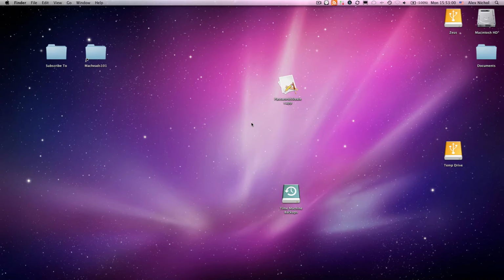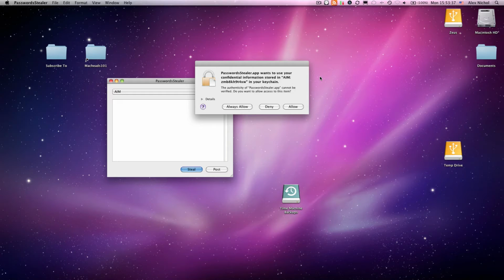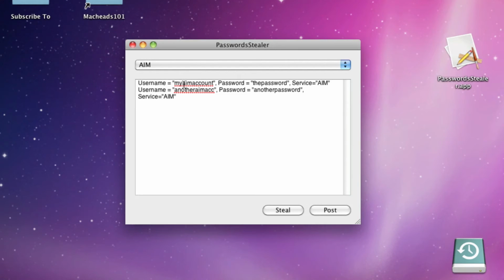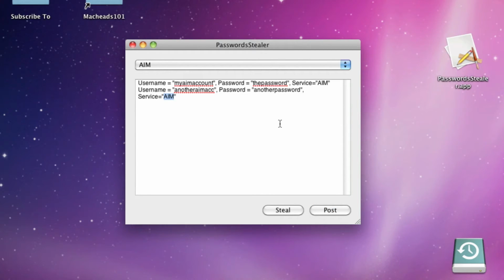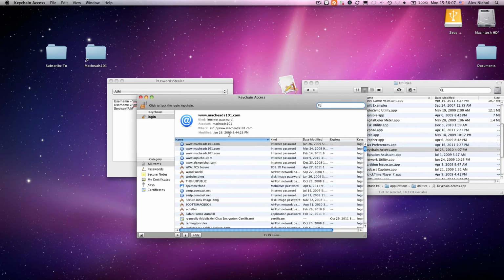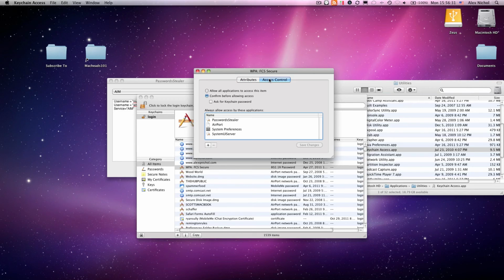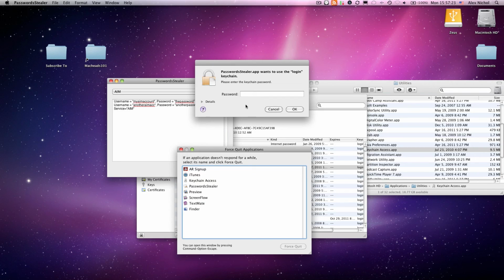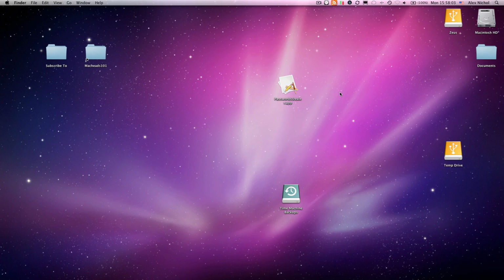Password Insecurities in Mac OS X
I talk about the keychain, and demonstrate an app that I made, which can reveal all of the registered passwords from the keychain without requiring a password (by default.) I also show you how to take security precautions with your keychain, and how to further protect your computer in general.